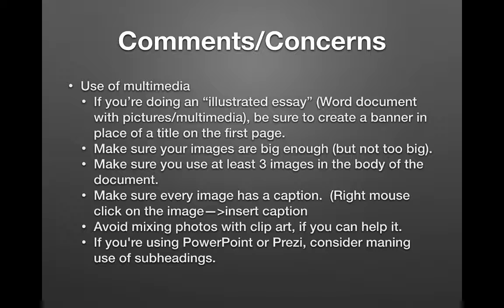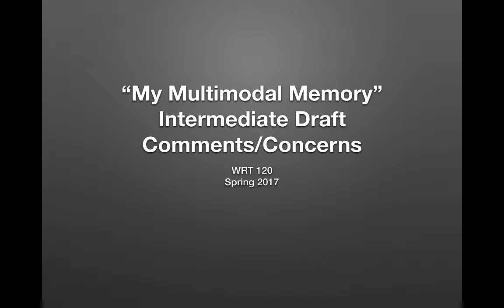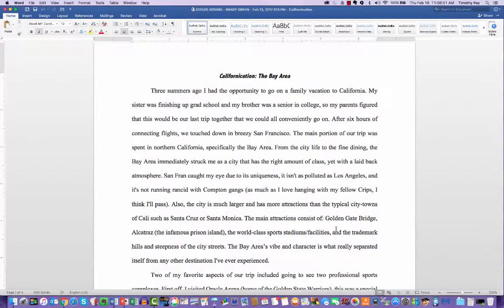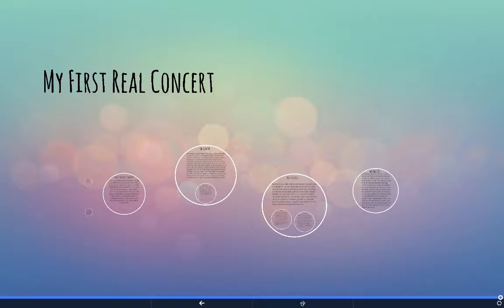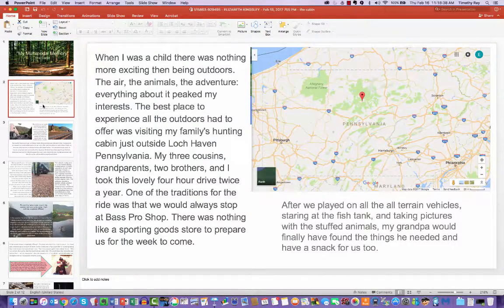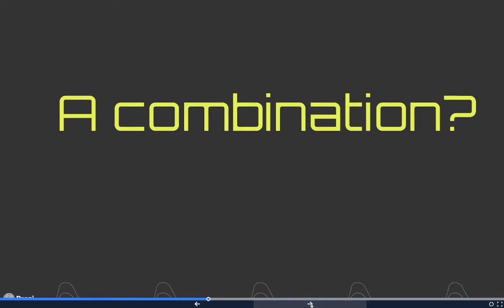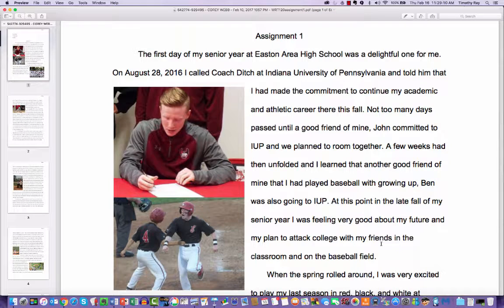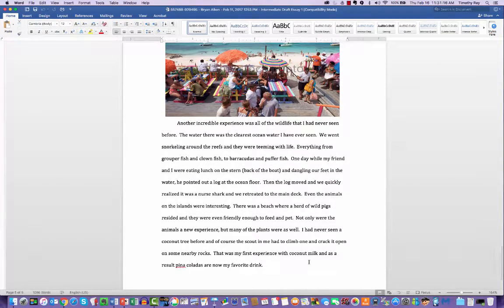MultimodalMemoryIntermediateDraftComments WRT120 30 Spring2017